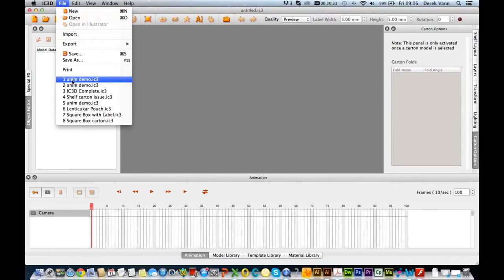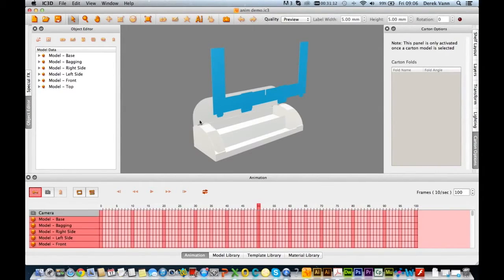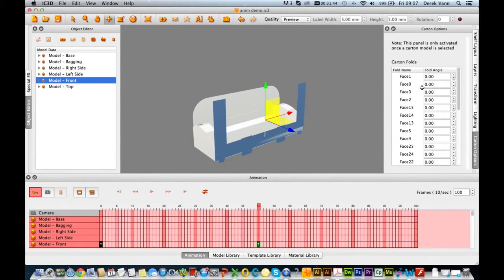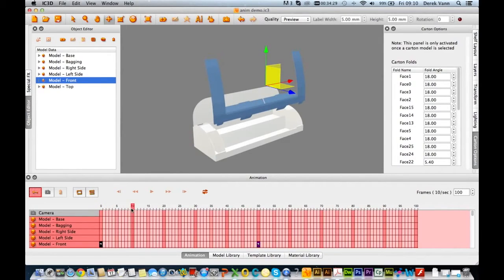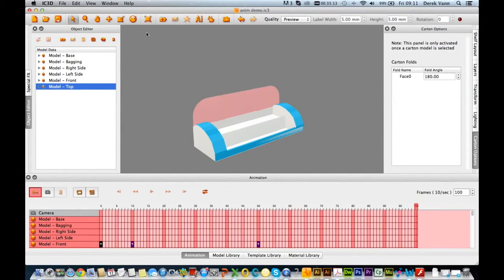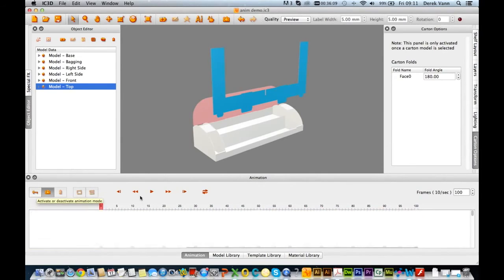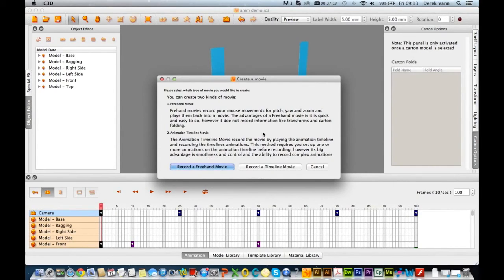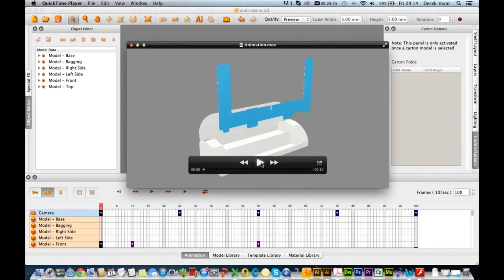iC3D Training Movie 15 Animation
Animate 3D Packaging Models. Transformations and carton folds. Utilise the timeline functionality of the animation window. Use the timeline needle to configure points of movement. Create key frame animations of all 3D model components. Create camera animation effects and loop the animation sequence. Play animations in real time. Learn how to sequence folds in the timeline. Extend or reduce the animation timeline. Record and save animations as Freehand or Timeline movies for presentation purposes.